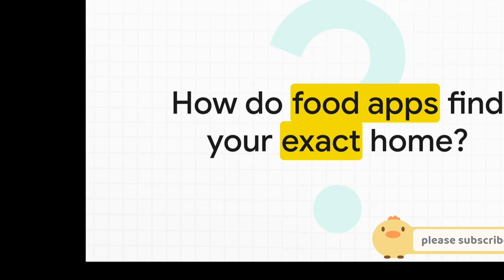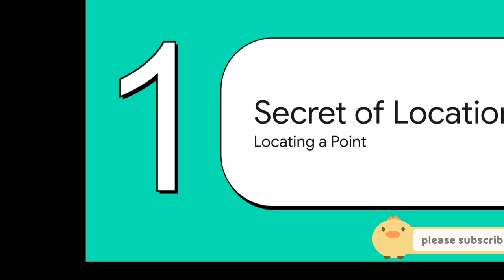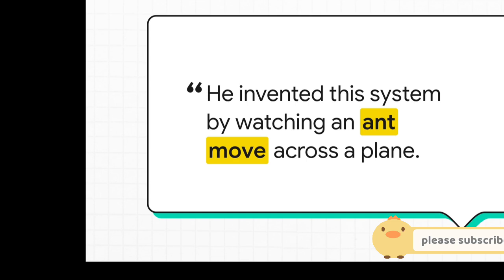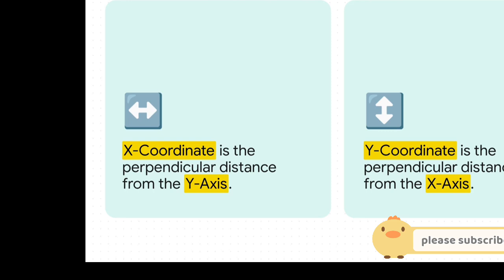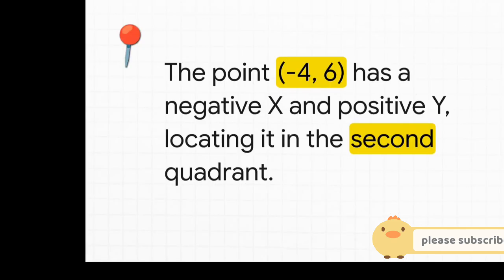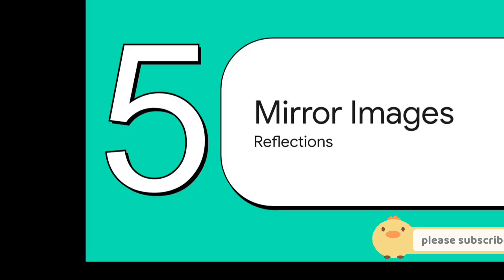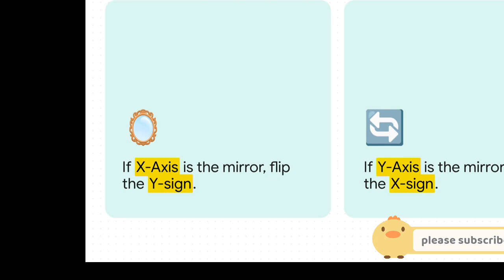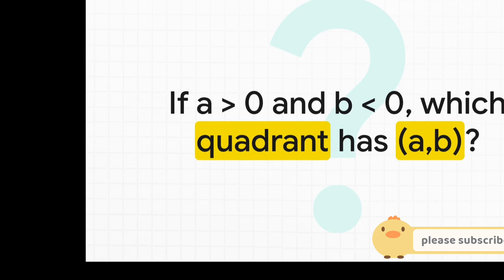Math ch 1 #for class 9. In new window framework 🔥🔥🔥🔥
class 9 chapter no 1## This is one shot full details.